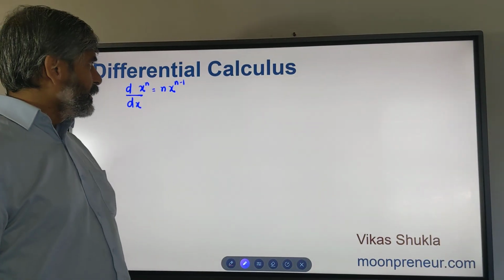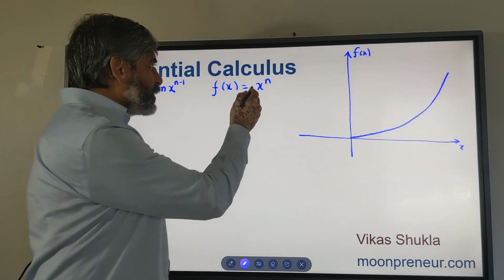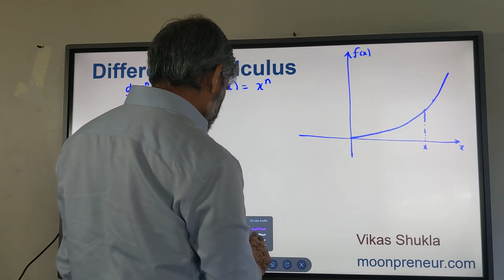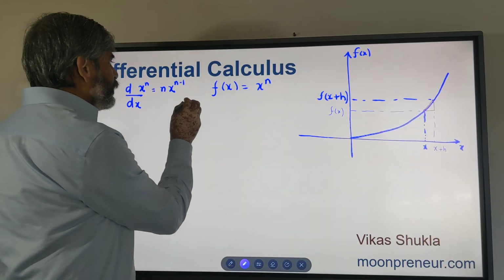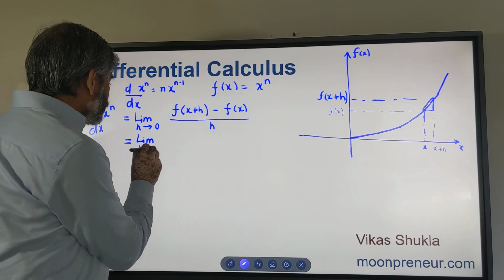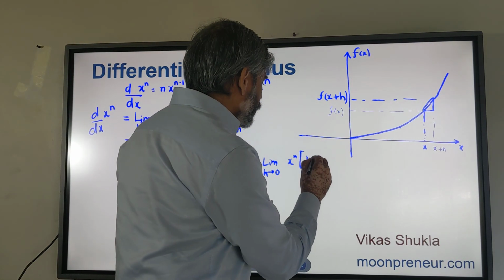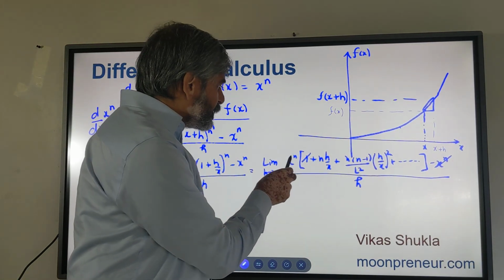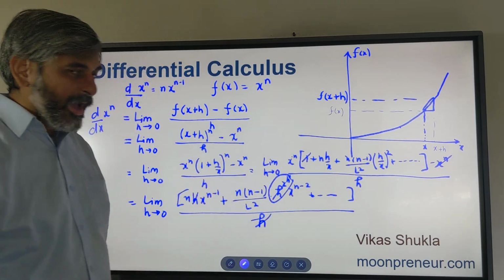differentiation formula d/dx (x^n) = nx^(n-1) proof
A proof with visualization for differentiation formula d/dx (x^n) = nx^(n-1) proof